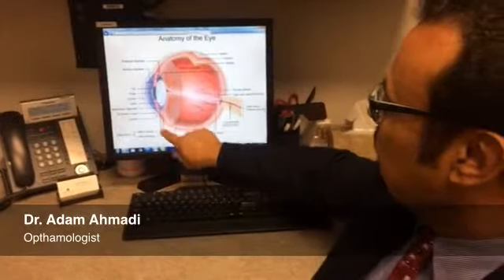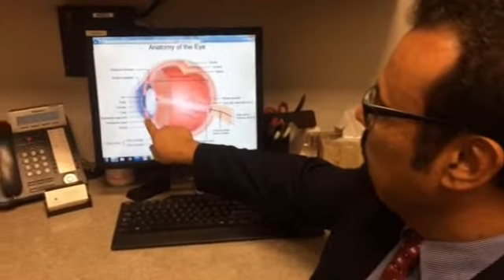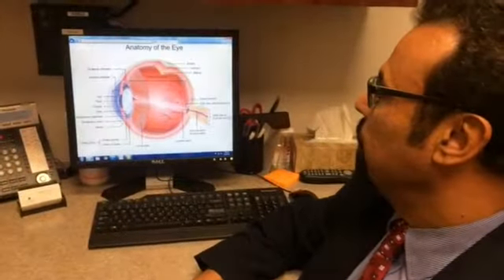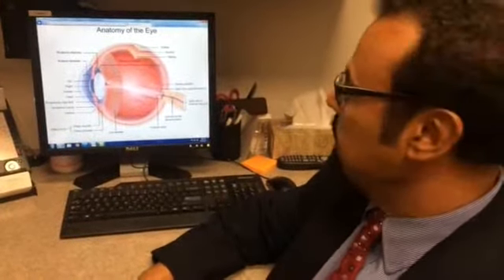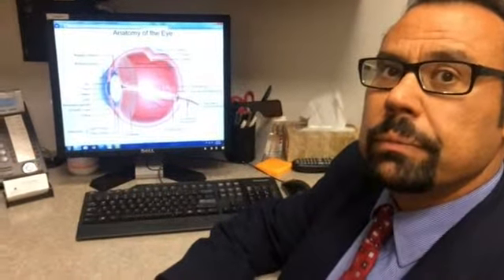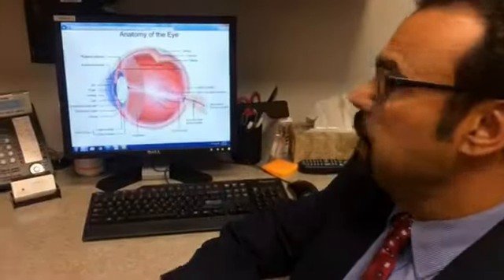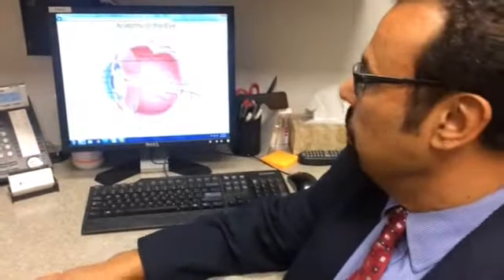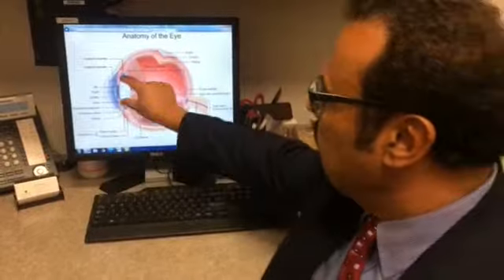Yuma ophthalmologist explains cataracts for National Cataract Month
By: Kevin G. Andrade
Published on: July 8, 2015